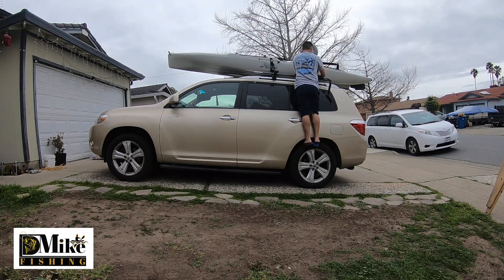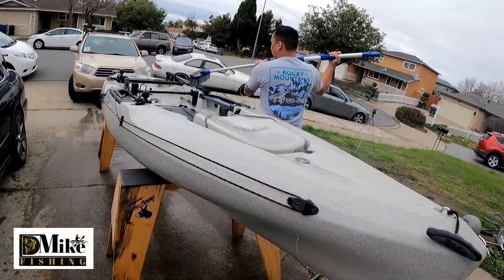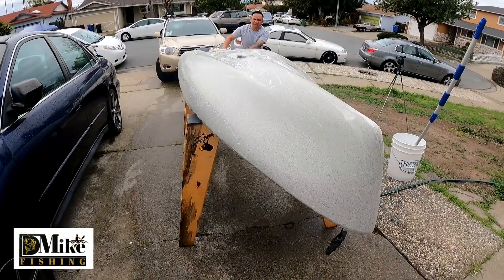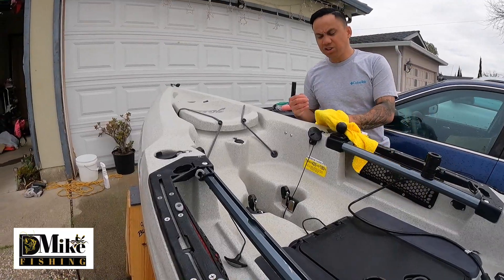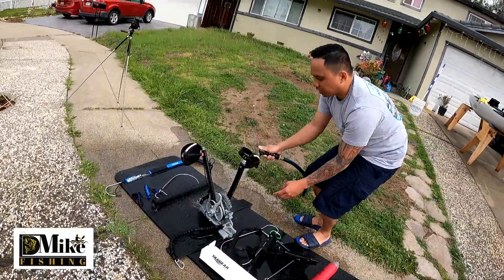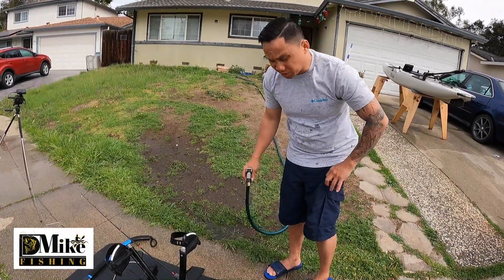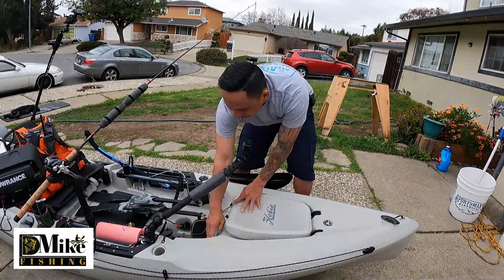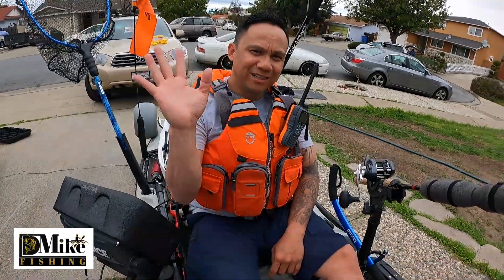Eps. #3:How To Protect And Set Up Your Kayak For Ocean Fishing?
In this video, I am showing you my personal way how I take care of my Kayak after use. Then after cleaning and applying the UV protection spray on my Kayak. I will show you how I set up my kayak for ocean fishing. God bless!

As Promised! Here are the equipment (Fishing, and Camera) that you see in the video. Please click on the link that are you interested in buying.

Fishing Equipment:
Kayak Carts
Hobie Insulated Fish Bag
Floating Fishing Neat
Yak Gear Fish Measuring Stik
Heavy Duty Fish Stringer Clip
Scotty Rod Holder/Gear Trac Ready
50 Pcs Ball Bearing Swivel
YakAttack Leverlock Anchor Trolley
Hobie Safety Flag/Light
Battery ML35/12volt
DasMarine Kayak Hand Pump
NRS Chinook OS (Life Vest)
YakGear EXT1 Rod Holder Extender Kit
AMYSPORTS Ball Bearing Swivels
Cuda 8” Titanium Bonded Snip (Scissors)
Gamakatsu Treble Round Bend Hook
Shimano Tekota Star Drag Reel (RH)
SAS Safety Powder-Free Gloves
O’Neill Men’s Reactor-2-3/2mm Back Zip Full Wetsuit
Neo Sport Premium Neoprene Boots
Hobie H-Rail Bolt-On Kit - 21”

Electronic/Camera Equipment:
GoPro Hero 9 Black
GoPro Dual Battery Charger
GoPro Hero 6 Black
Movo Wireless Smartphone Video Kit
Manfrotto Compact Extreme 2-in-1 Monopod and Pole
YakAttack Boomstick Pro Camera Mount
Hobie RAM 1.5in Track Ball
Hobie RAM Ball 1.5in H-Rail
RAM Double Socket Arm 1.5in.
RAM Universal Marine Electronic Mount
Cobra Marine Floating VHF Radio
GoPro Hero 9 Media Mod

Cleaning Supply:
303 Marive UV Protectant Spray